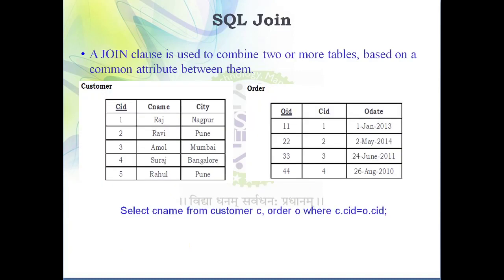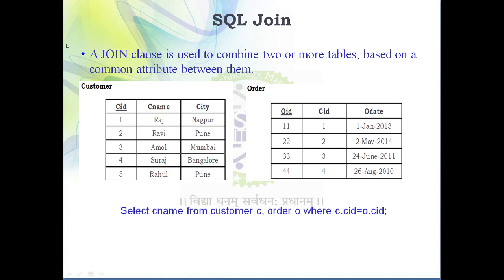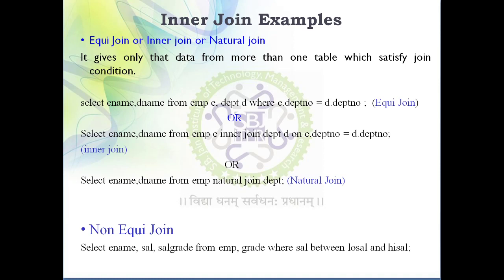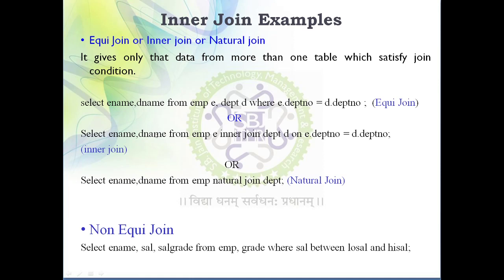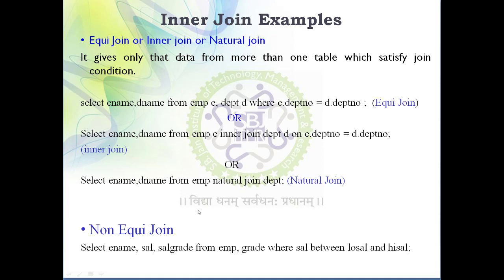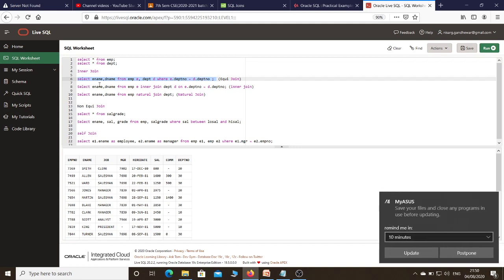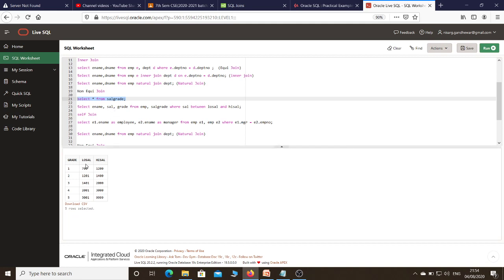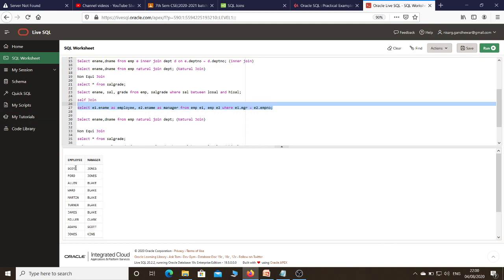S9 Types of Inner Join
It describe different types of inner join like Equi join, natural Join, Non equi Join and self join.